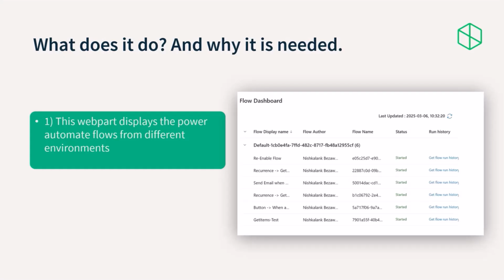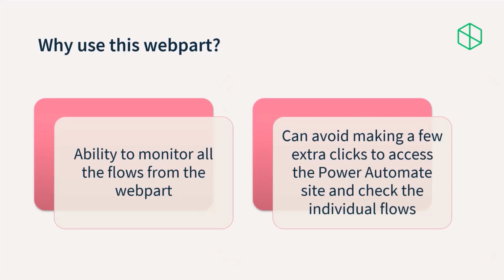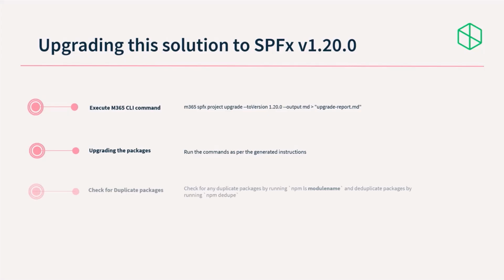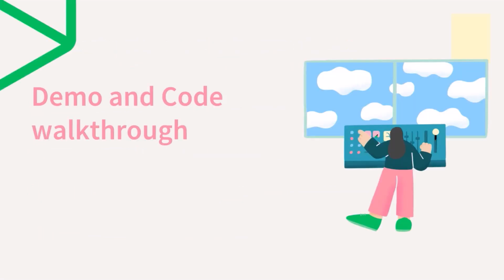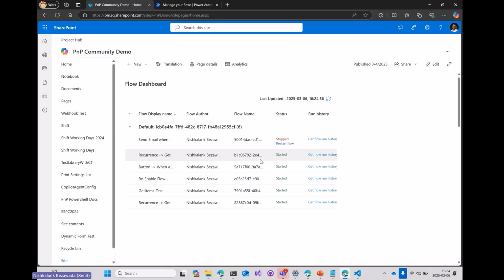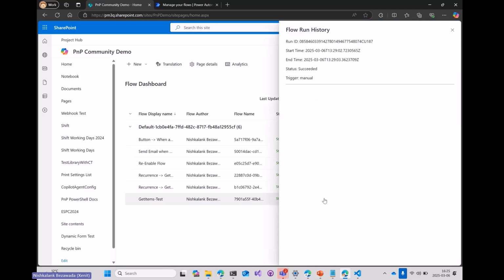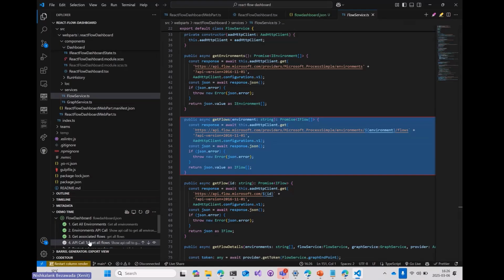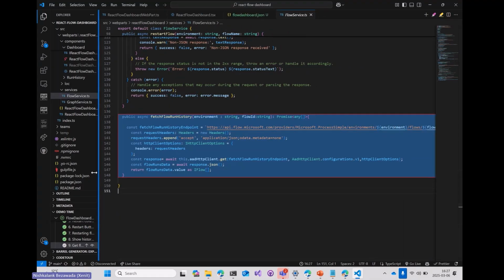Building MS Flow Dashboard with SPFx – Updated to SPFx v1.20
How to build a Power Automate Flow dashboard using SPFx and upgrade to SPFx 1.2.0. This dashboard lists flows from different environments, shows run history, and allows restarting flows with a single click, helping admins monitor and manage flows efficiently.

📽️ This demo is from the Viva Connections and SharePoint Framework community call on March 6, 2025 - [LINK]